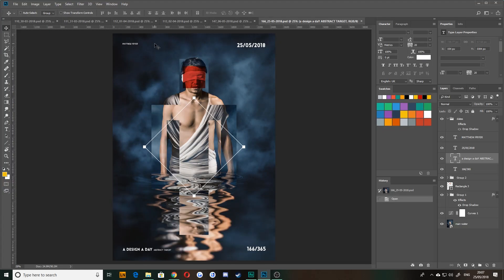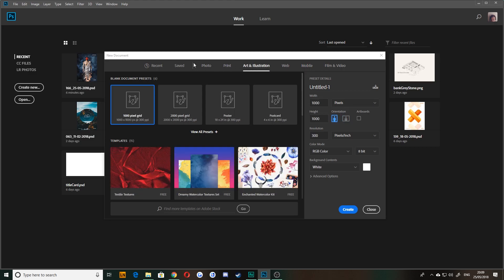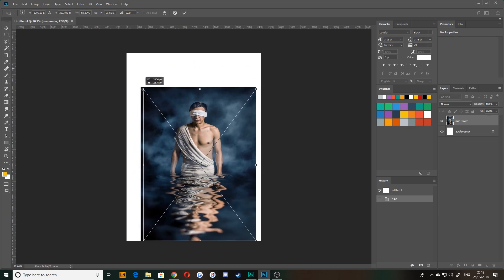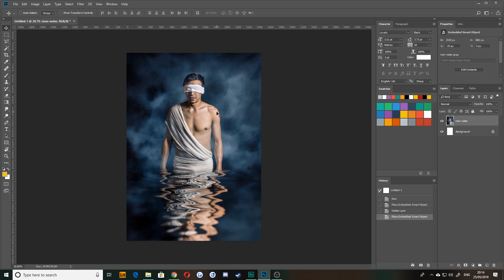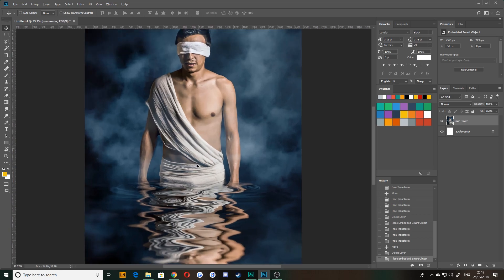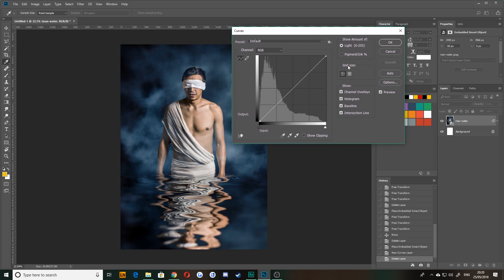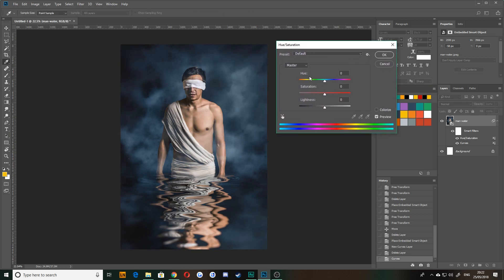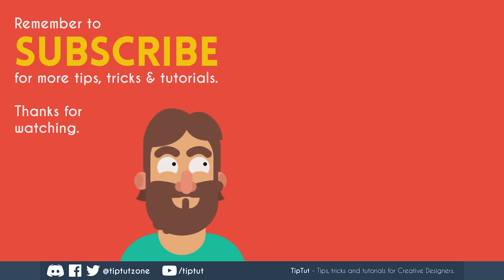Intro to Adobe Photoshop [1/3] | Photoshop Tutorial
We're beginning a new adventure in Photoshop today! In this series you'll get to grips with the very basics of Adobe Photoshop, from navigating the interface to editing/adjusting photographs and working with shape layers, blending modes and adjustments layers.